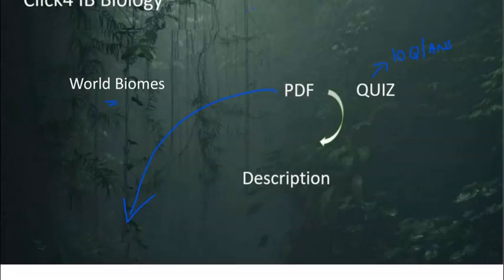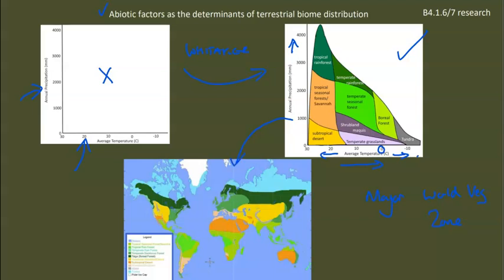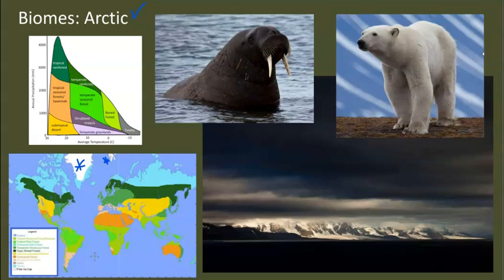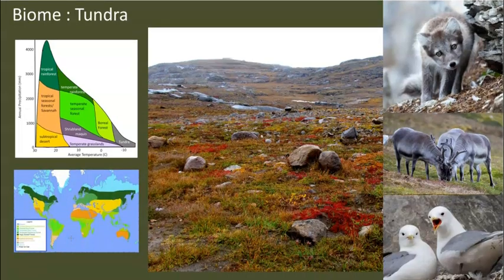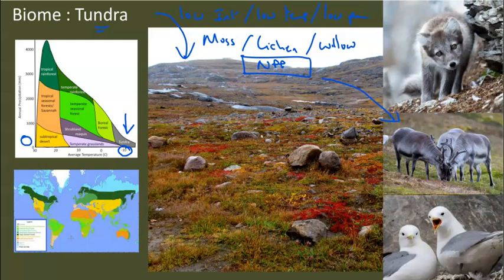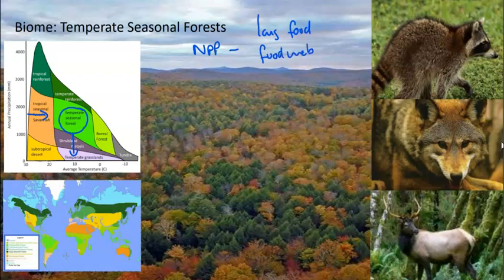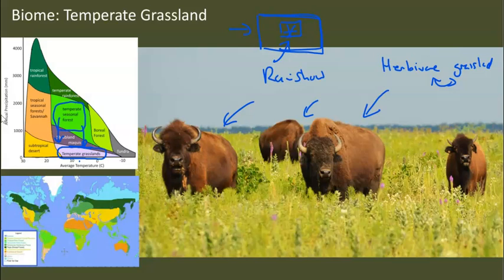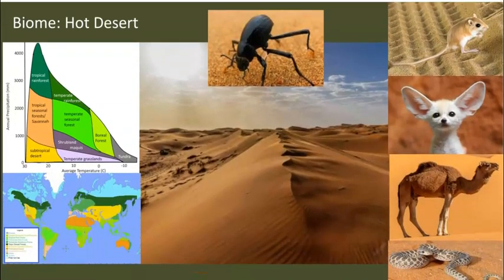04 World Biomes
The topic is  the distribution and features of world biomes

00:00 Introduction to world biomes
01:30 Factors determining biome distribution
03:00 The Whitaker diagram and biome distribution
05:00 The Arctic biome: low productivity and animal adaptations
06:30 The tundra biome: characteristics and challenges
08:00 Global patterns of vegetation zones